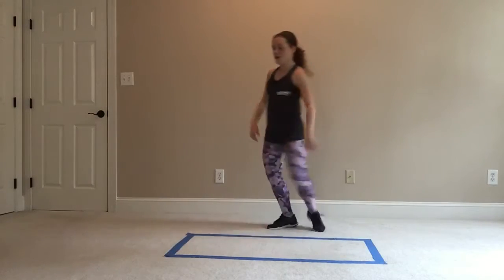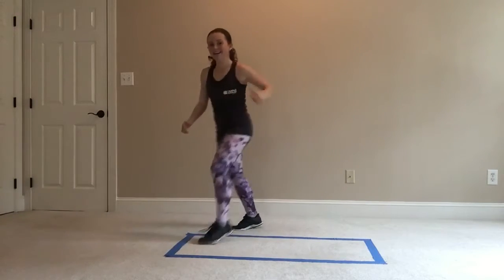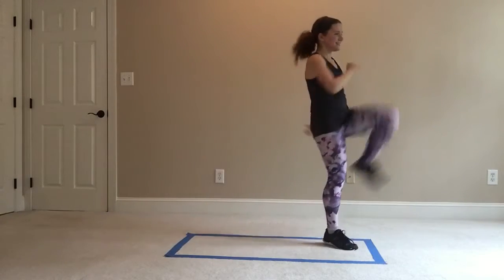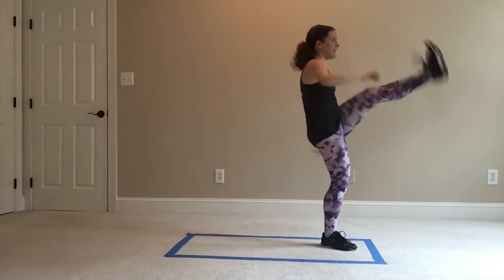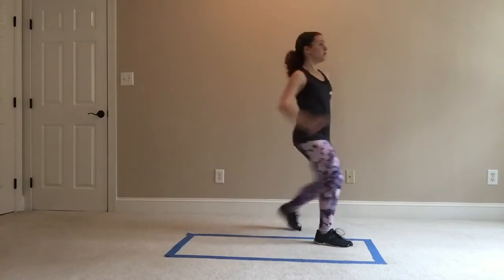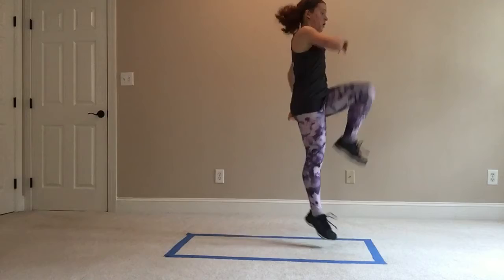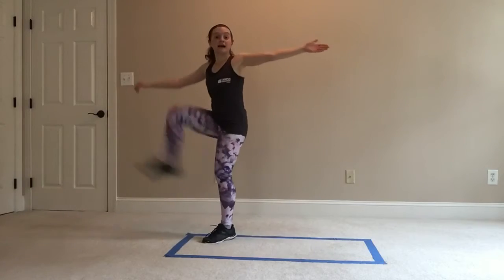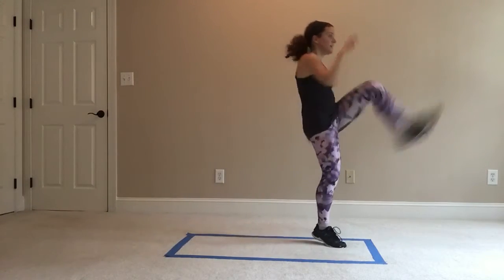Step - Salt by Ava Max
Add some flavor to your workout with this aerobic step routine! It includes V steps, supermans (or in this case, wonderwomans), knees, kicks, and some Charleston flair!